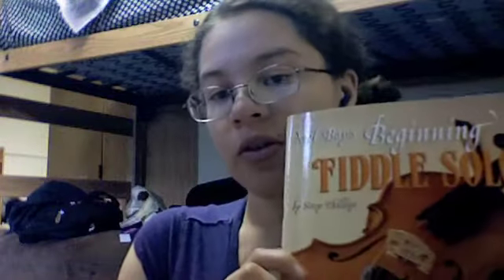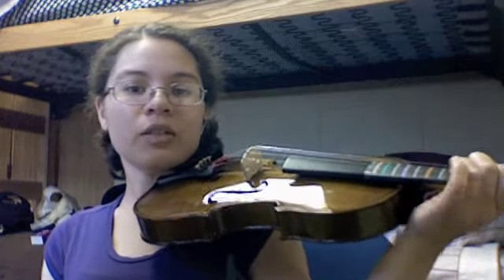vlog: Put your little foot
I'm not sure why anyone would want to watch a newbie violin player practice. But whatever.  I've been taking violin lessons for around 5-6 months. Uploading this embarrassing video as motivation to practice more.

The song I'm 'playing' is called 'put your little foot'
from Mel Bay's Beginning Fiddle Solos book by Stacy Phillips.